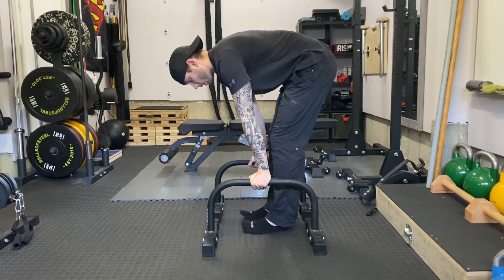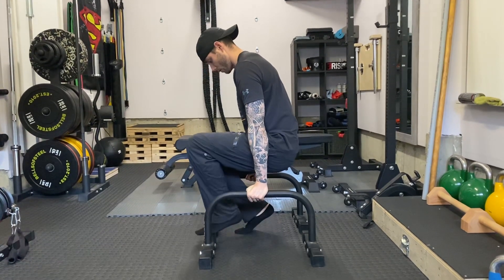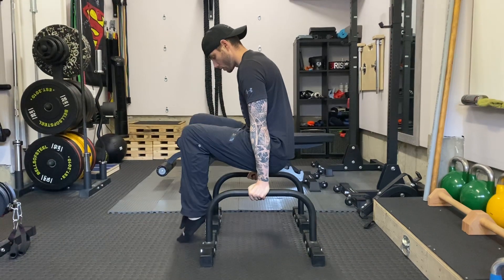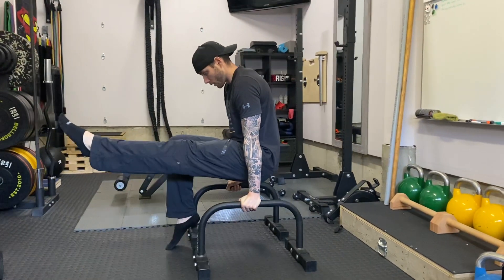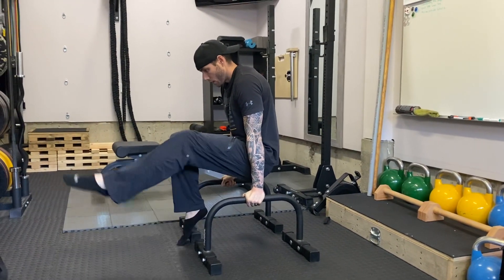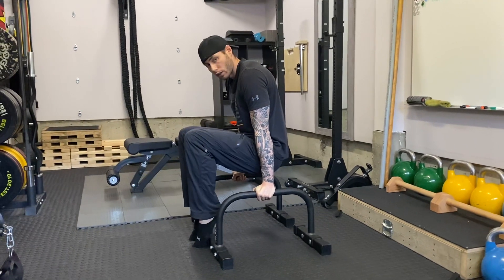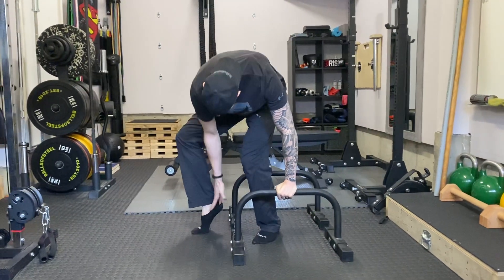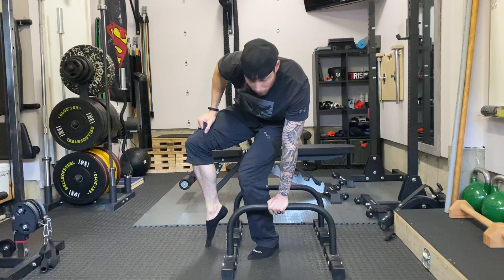L-Sit Alt Leg Ext Toe Sup